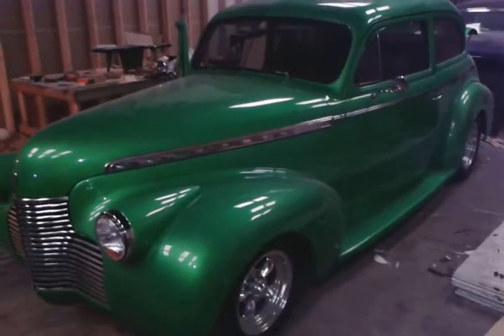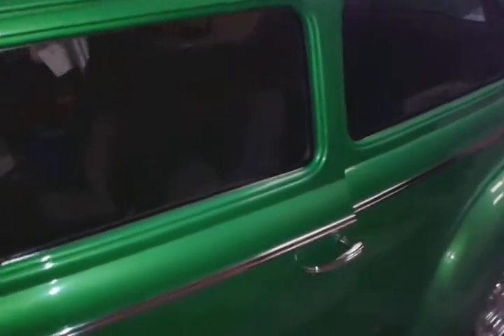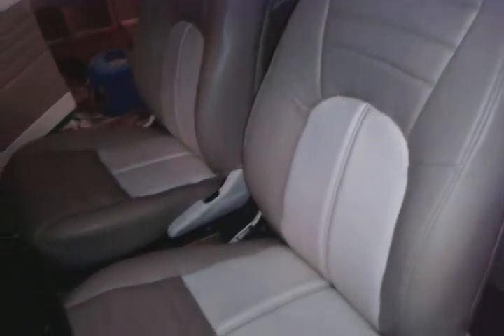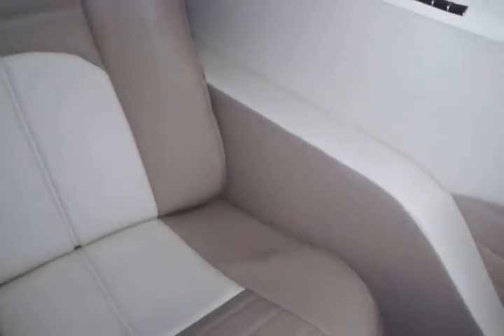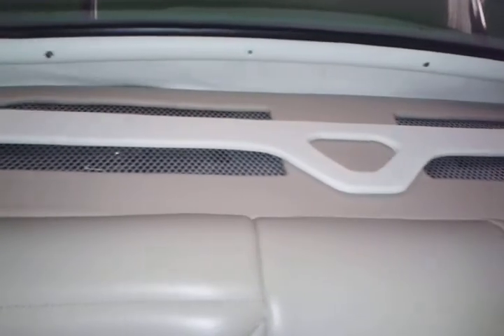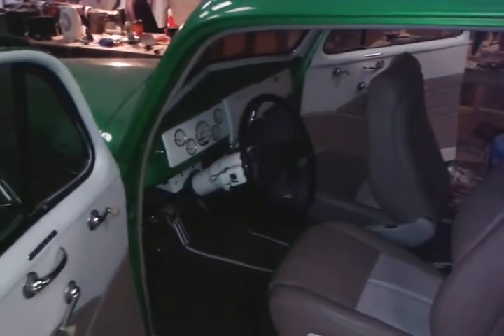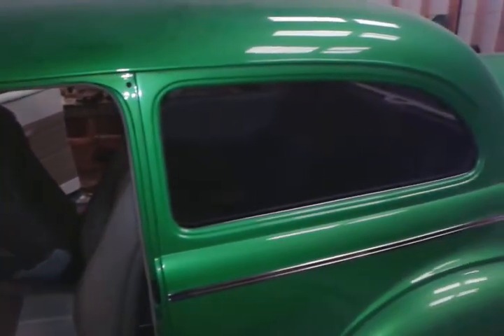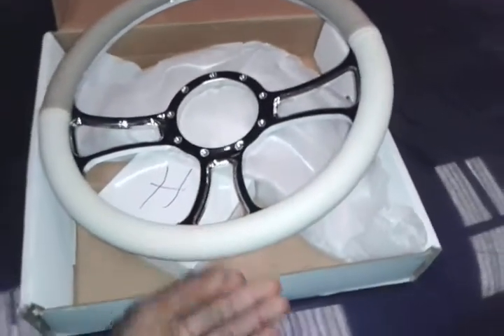1940 chevy deluxe update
Last stage of job,15 straight days